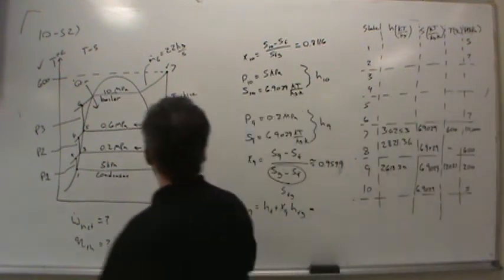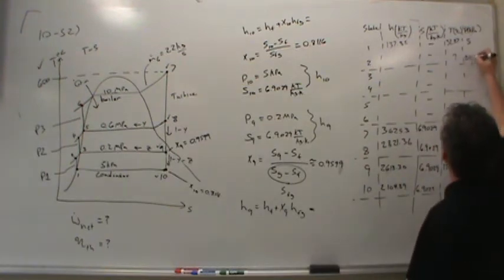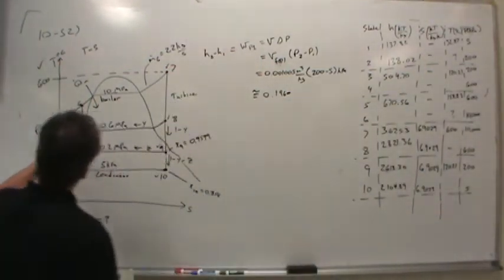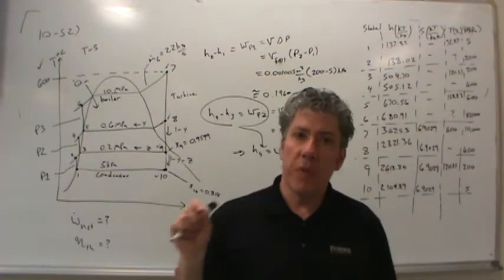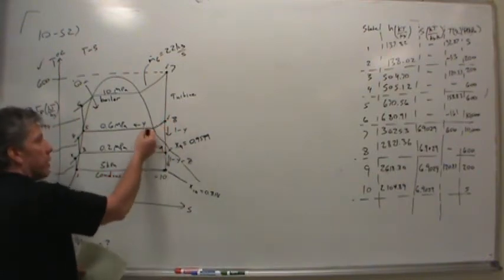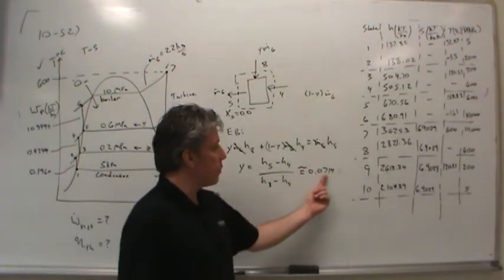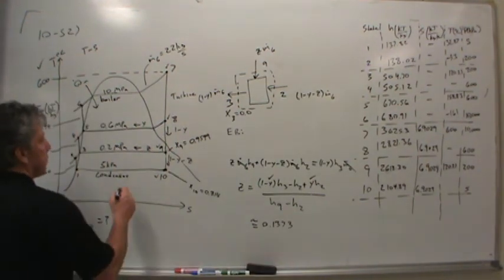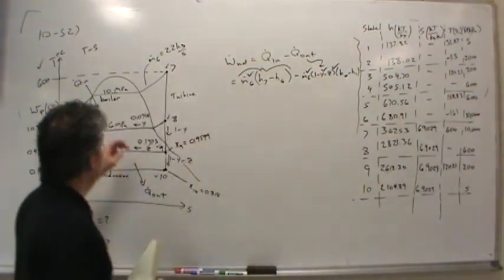MET 320 10 52 Part 2